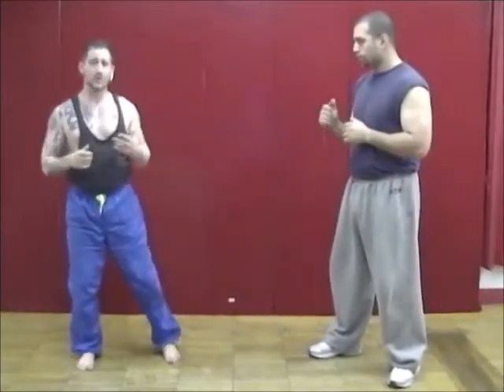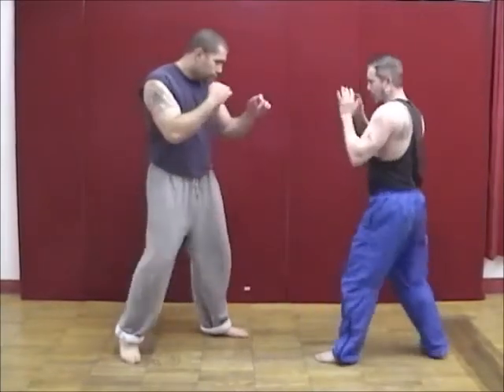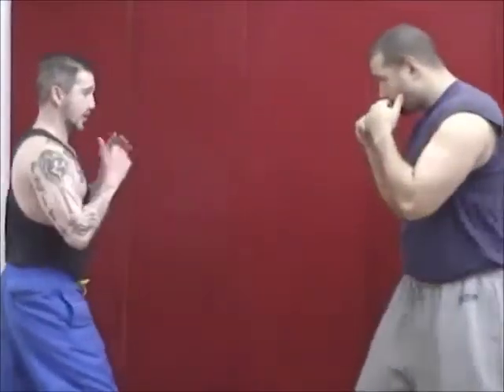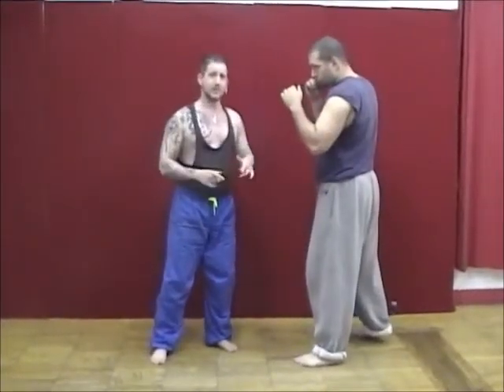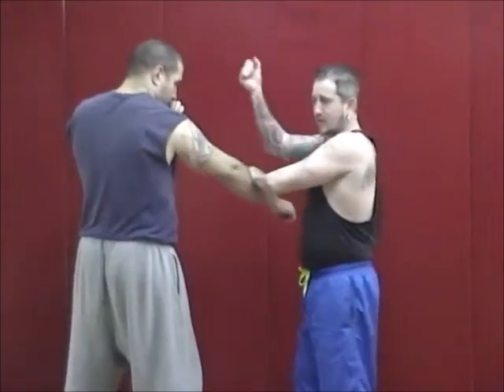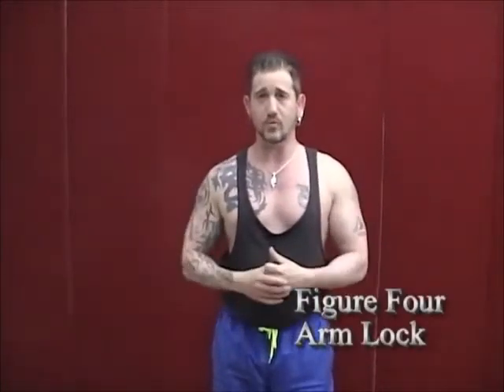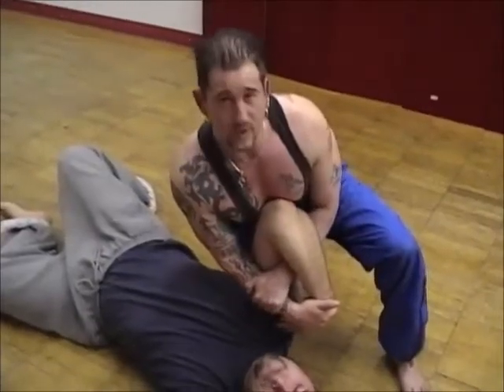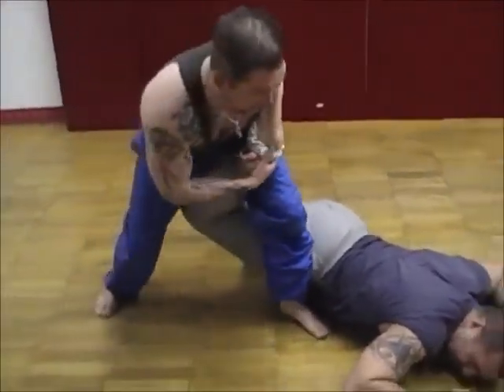Dynamic Kali Volume 3 Boxing to Trapping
This is Barry Cuda Yedwabnick's Dynamic Kali 3 Boxing to trapping to grappling DVD from 2006